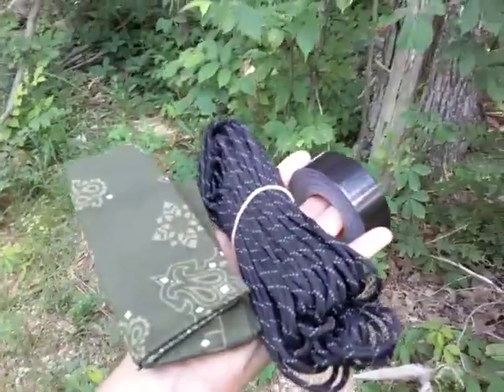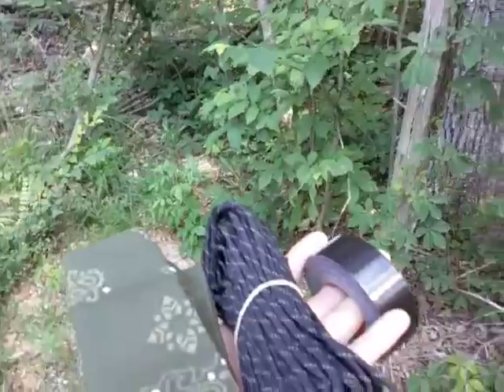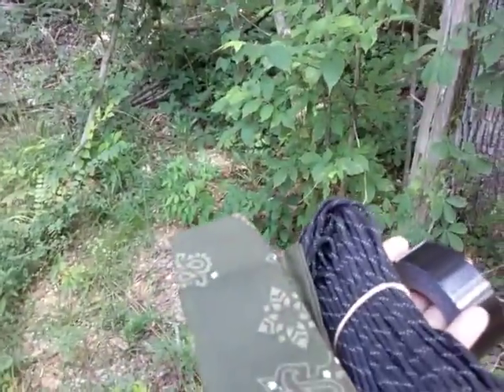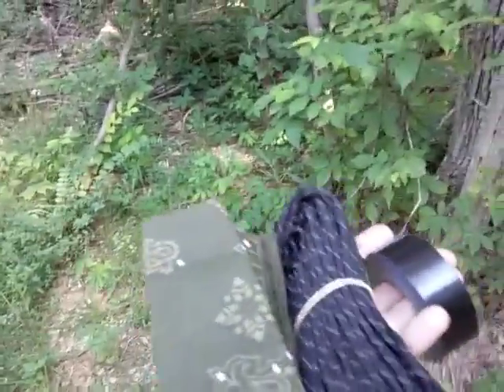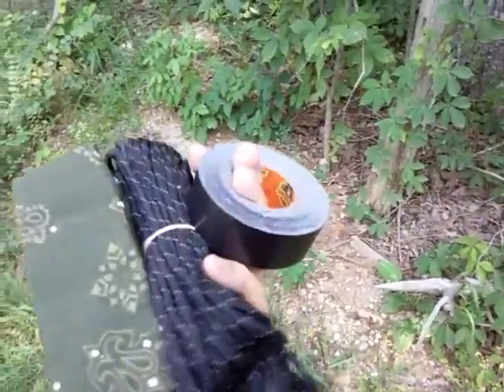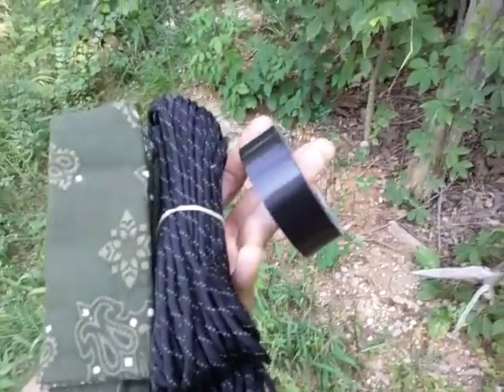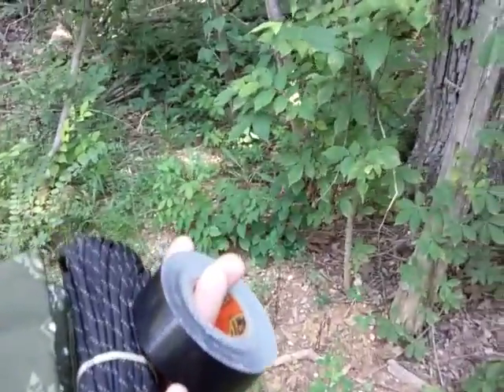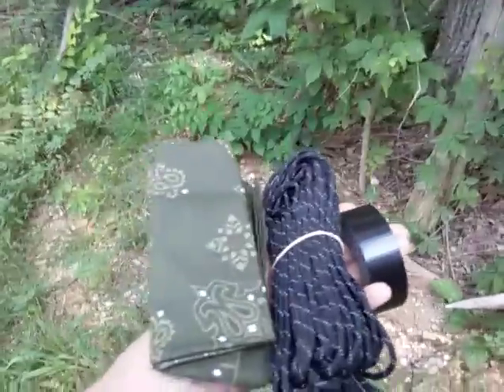Don't Forget Your Bandana Cording Tape & Surgical Latex Tubing for the Bug Out Bag - Prepper Gear